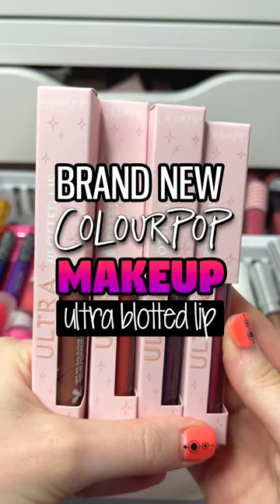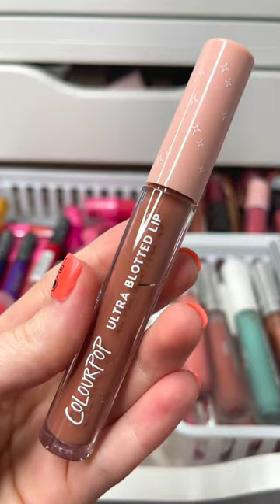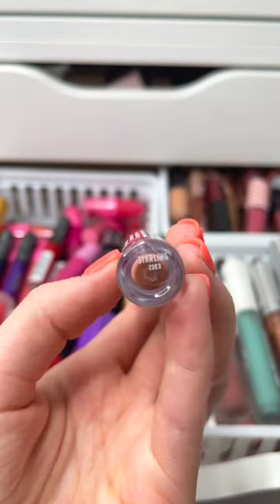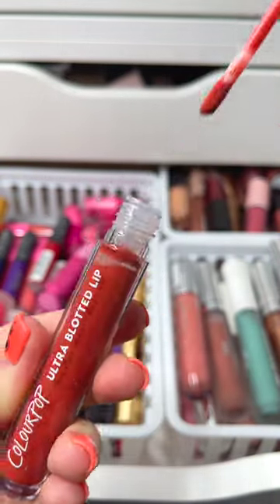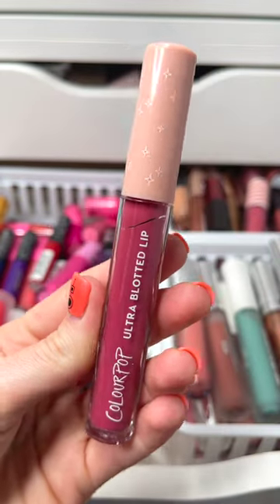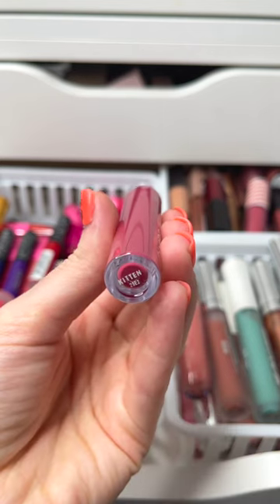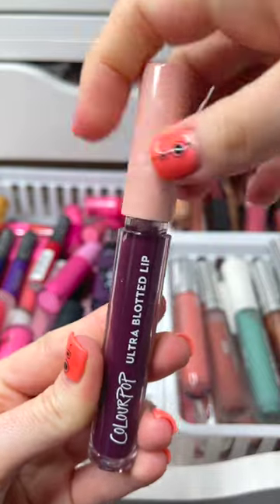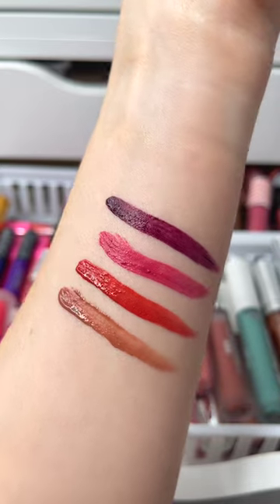NEW COLOURPOP ULTRA BLOTTED LIP PRODUCTS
New reformulated ColourPop Ultra Blotted Lips!